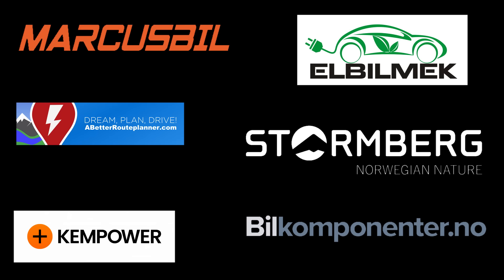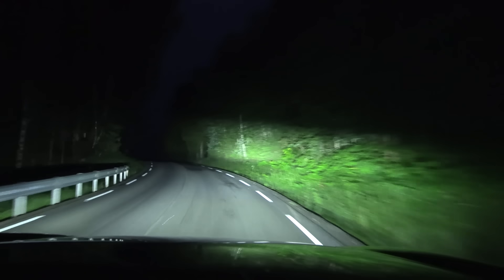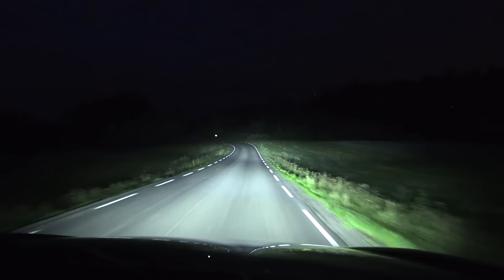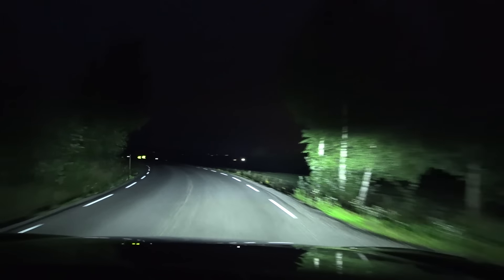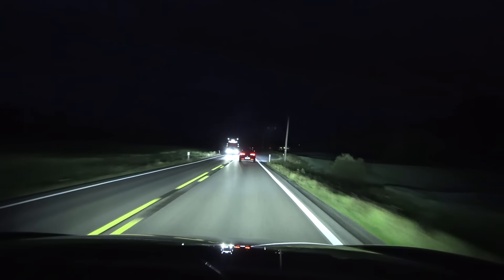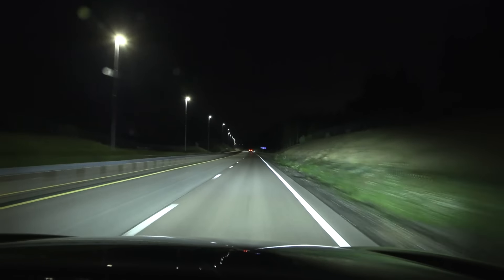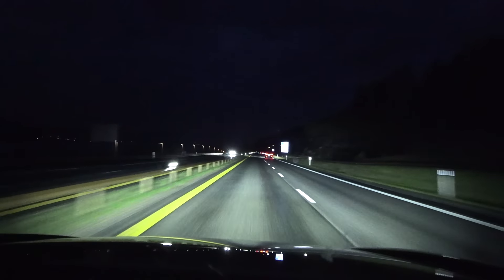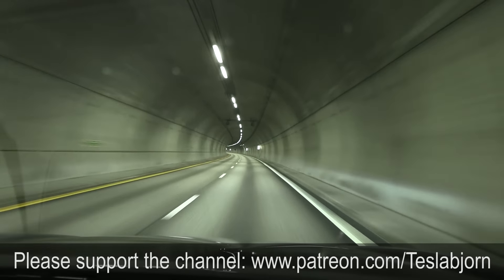Audi Q6 e-tron LED Matrix headlights test